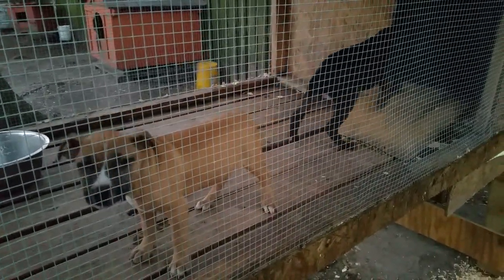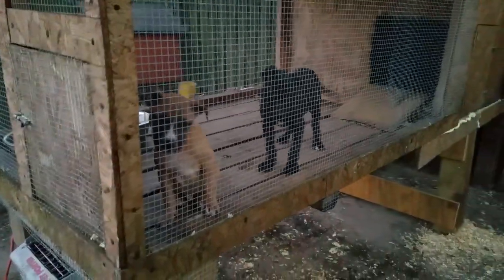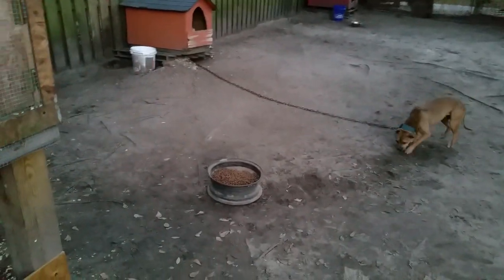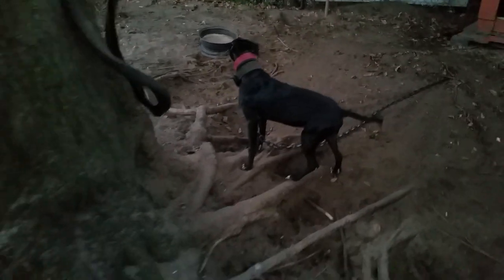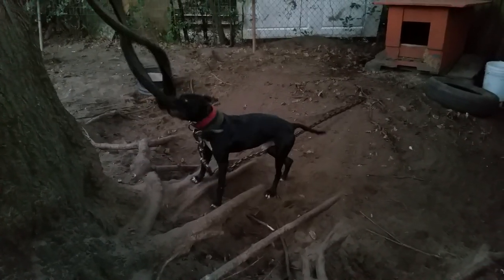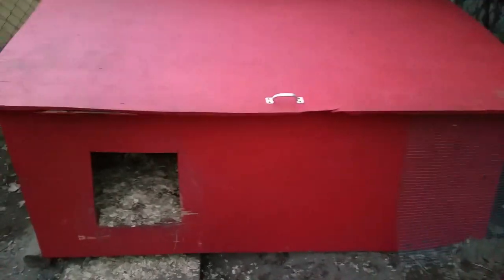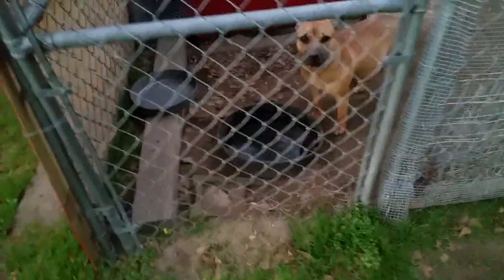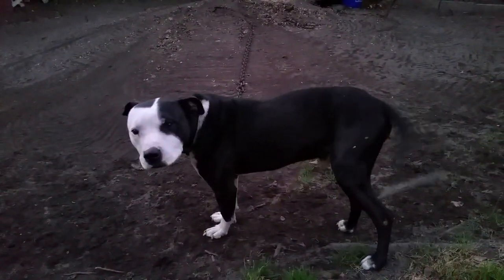THOMPSON'S KENNEL'S IT'S LIKE A CANDY STORE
AMERICAN PITBULL TERRIERS GAME DOG